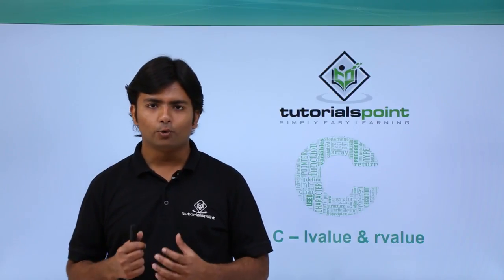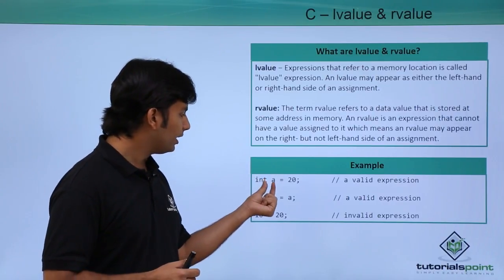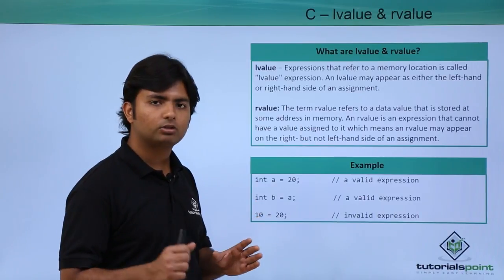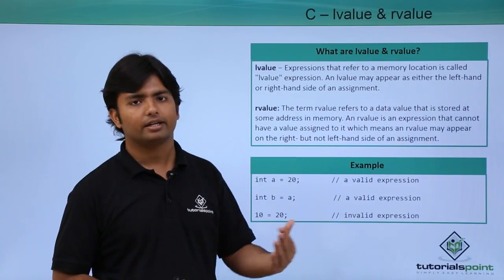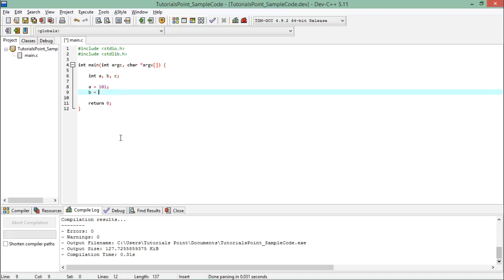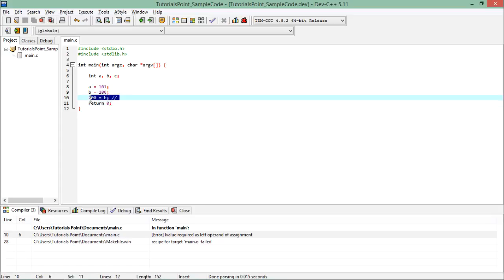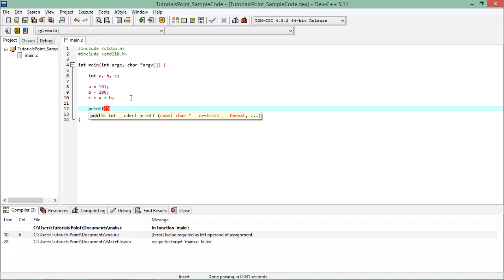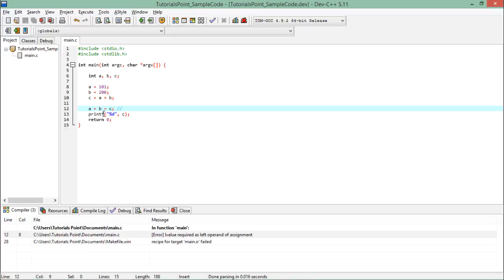C - lvalue & rvalue